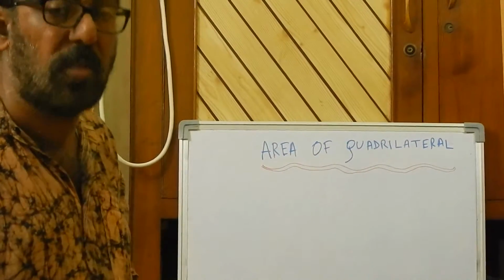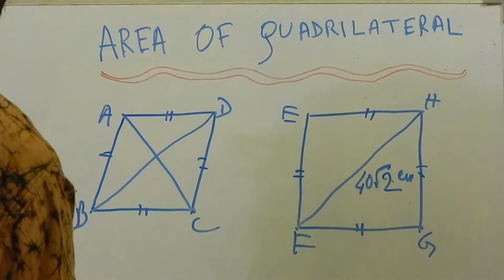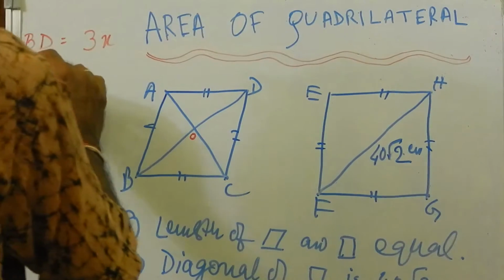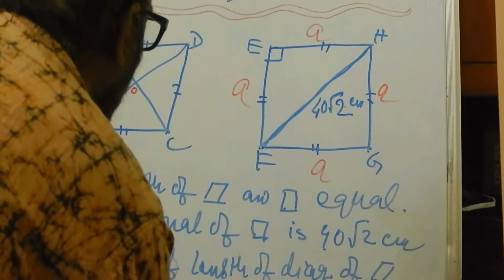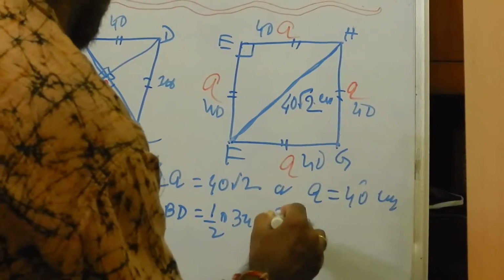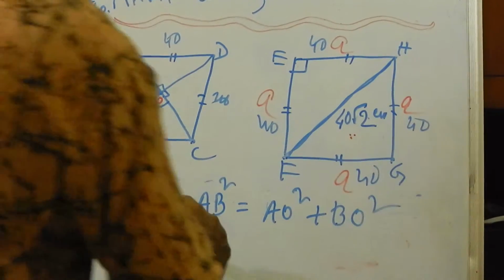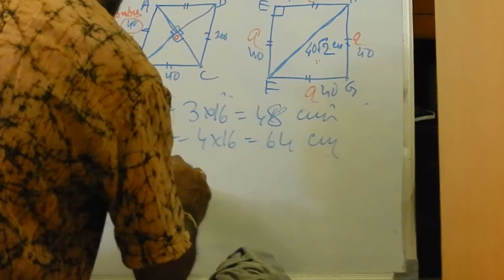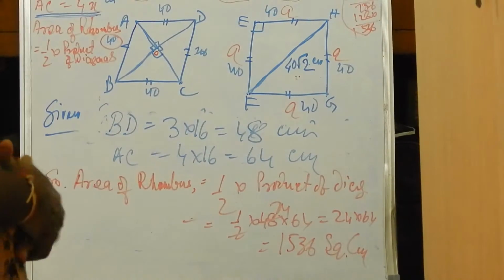MENSURATION 9 (AREA OF QUADRILATERAL....CRITICAL SUMS )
MATH LECTURE SERIES FOR SCHOOL LEAVING( ALL BOARDS ) & COMPETITIVE EXAMS FOR JOBS OR HIGHER STUDIES.